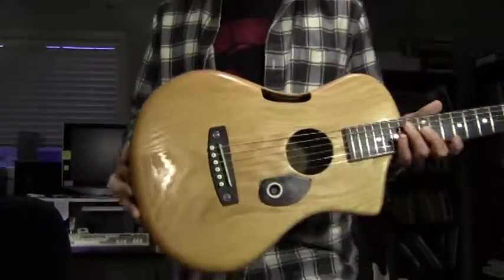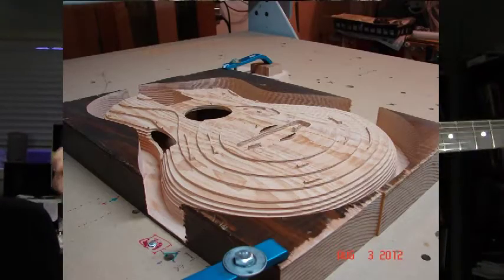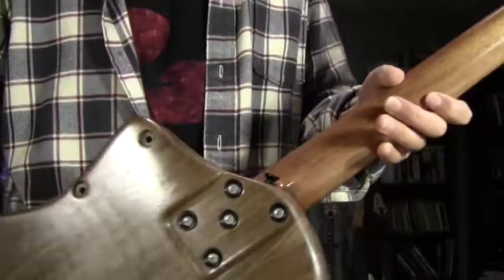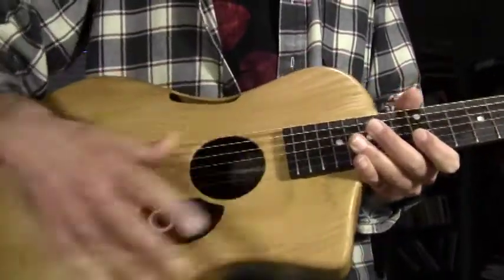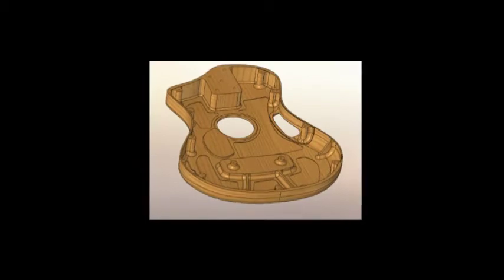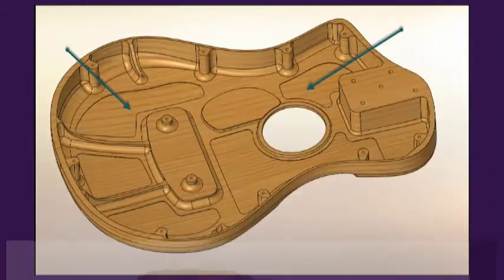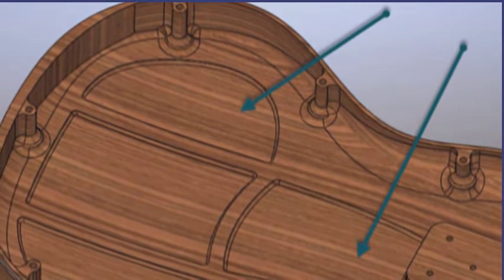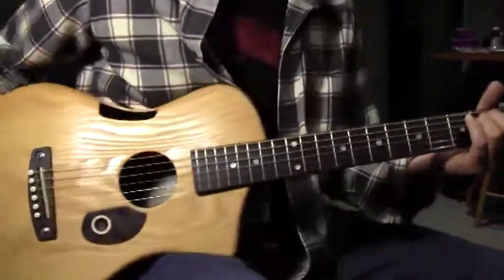KOZM Heresy - Acoustic Prototype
Using a process I refer to as "digital lutherie", here's a look and listen to an acoustic guitar I recently finished.
I've named the guitar "Heresy" because of its radical departure from conventional, accepted practices of guitar making.